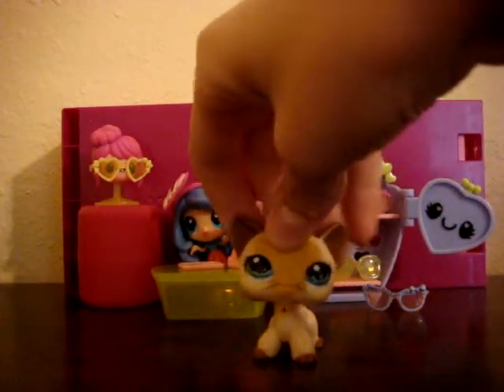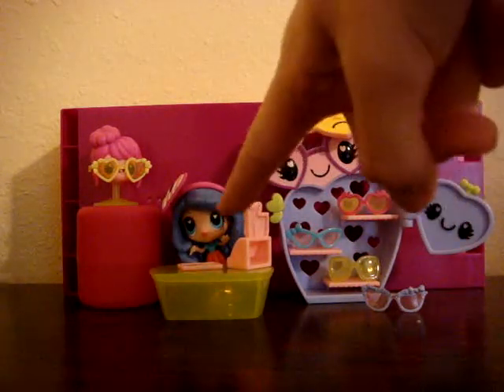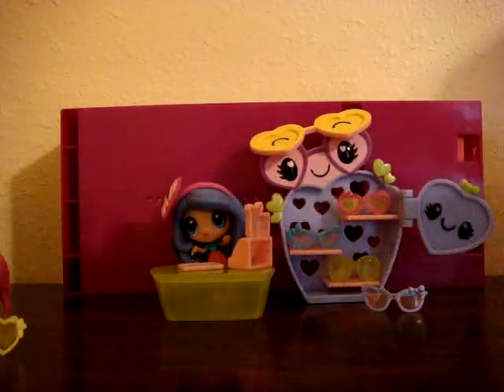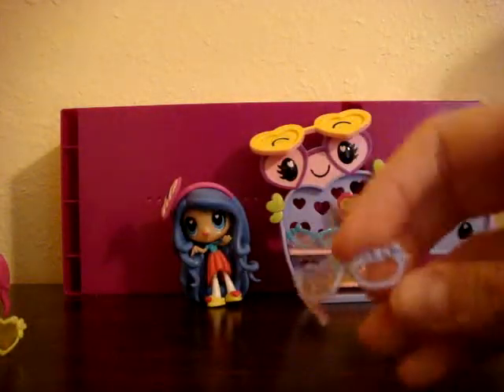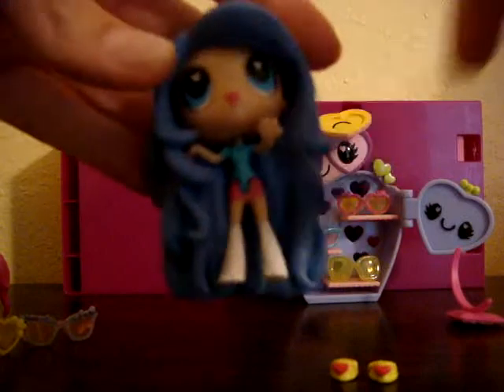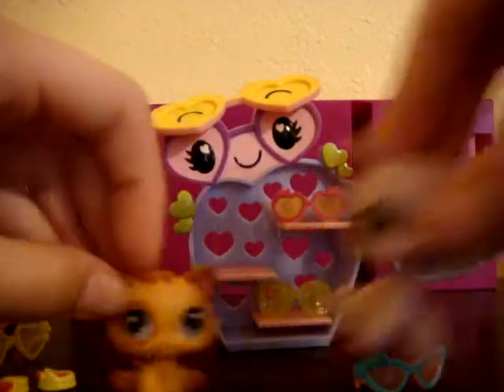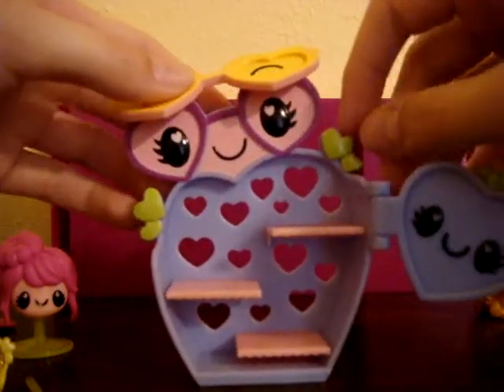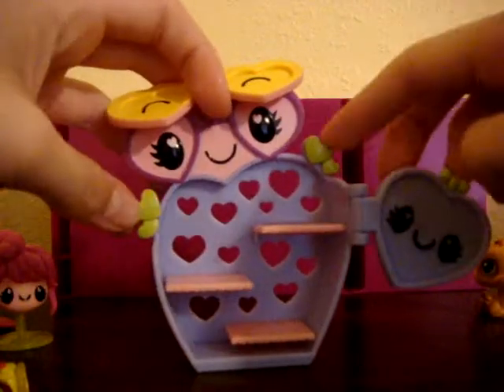Reviewing: Kawaii Crush set sunglass shop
I went to Toys 'R Us Express in Branson and just couldn't pass by this adorable set.